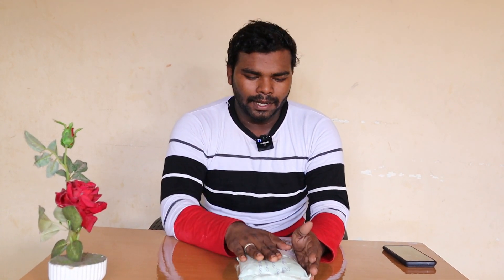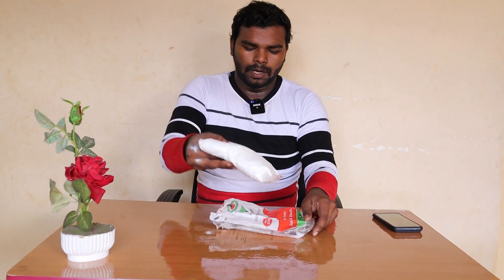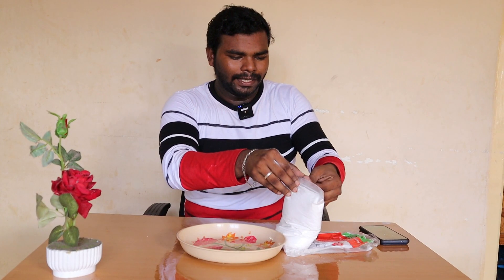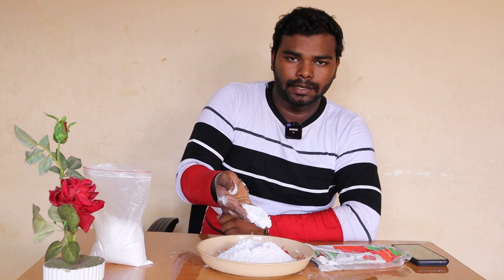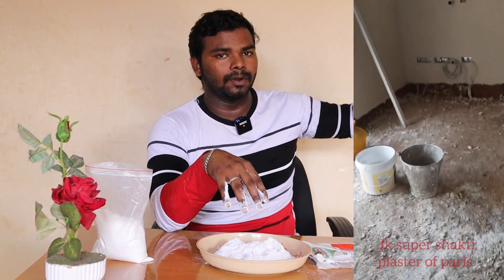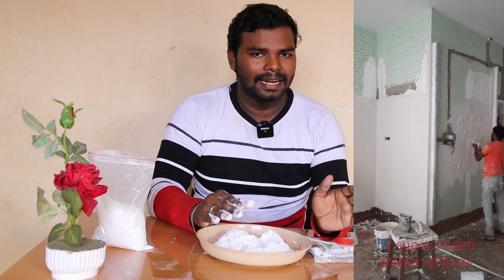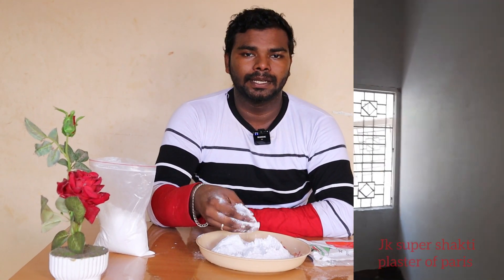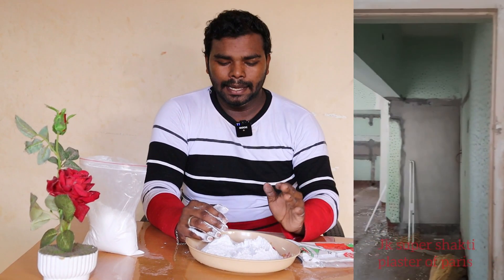50% பணம் மிச்சம் gypsum plaster,gypsum plaster &advantage disadvantages, plastering | Tamil vlogger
published on-agu6-2021

gypsum plaster, gypsum plaster advantage  disadvantages, plastering

shop address-J.K.Traders 9/A Bawgalow street,sathamkulam Road, Thuthukudi

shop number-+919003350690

விளம்பர தொடர்புக்கு👇
For Advertising & Business
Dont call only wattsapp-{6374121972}